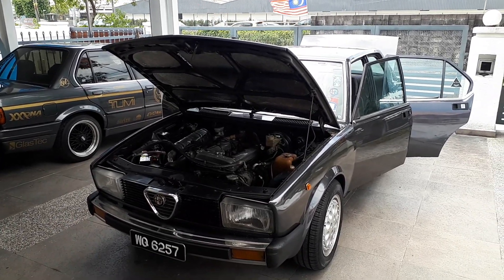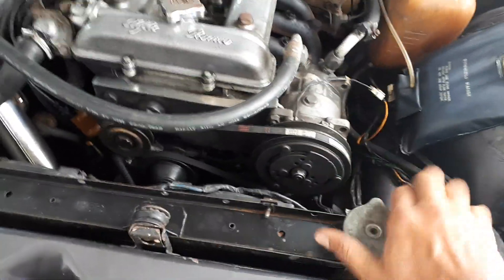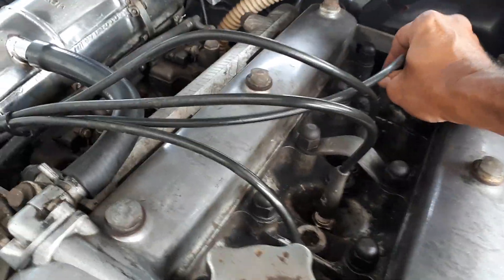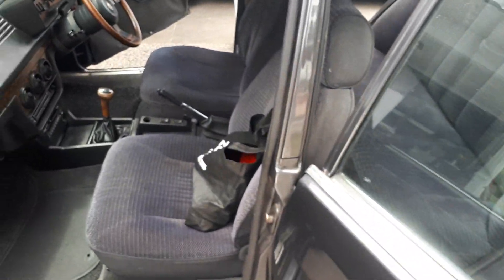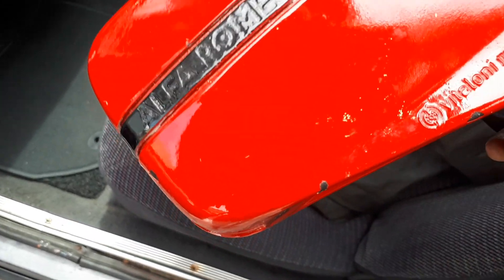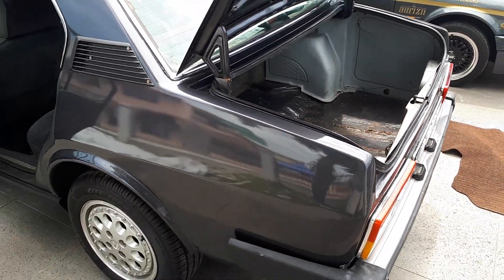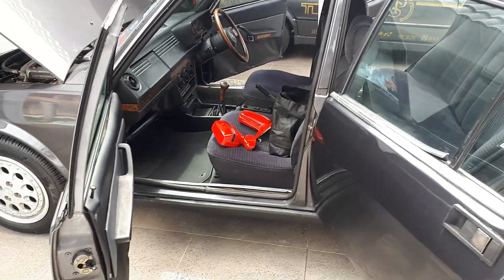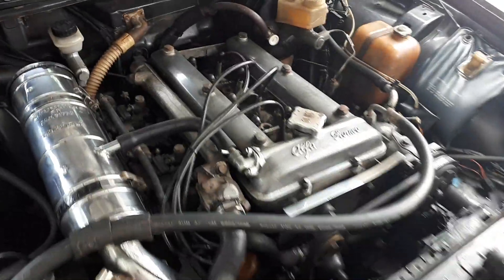Pure Sound: Goodbye Alfetta!! Ciao Bella, Arriverderci | EvoMalaysia.com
Yes it's time to say goodbye to my 1979 Alfa Romeo Alfetta... but only for a few weeks!! She's off to get the rust eliminated and painted!